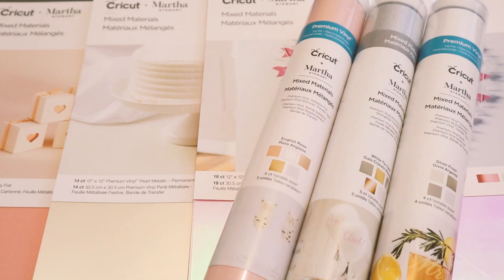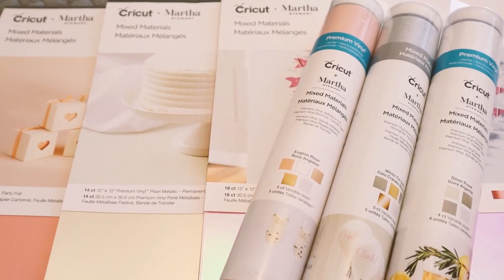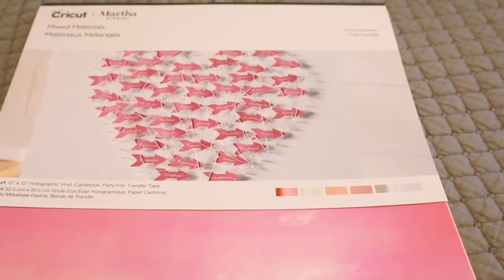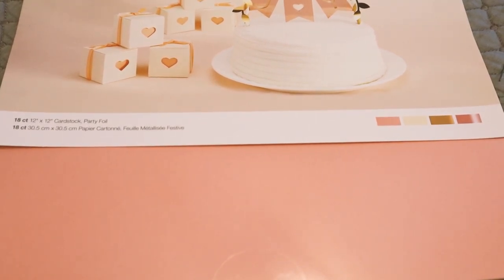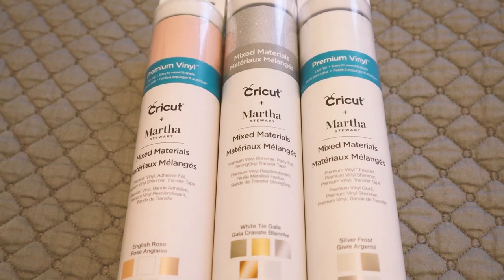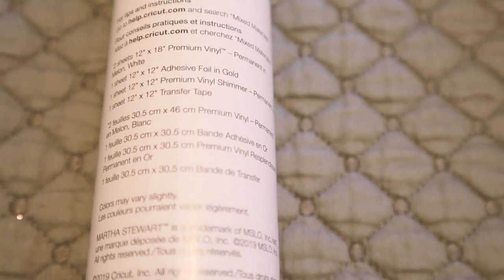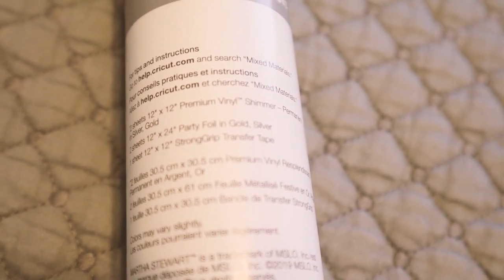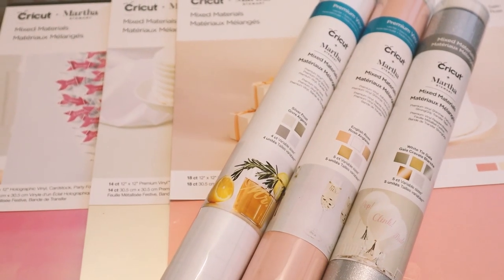Michaels Martha Stewart Haul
Although Michaels do not accept coupons for Cricut Items it's worth checking online for their doorbusters and sales. Also make sure you check the clearance section.  These were full with Cricut packs.